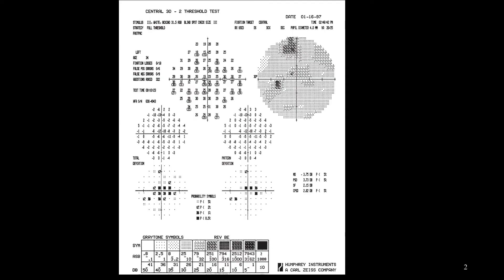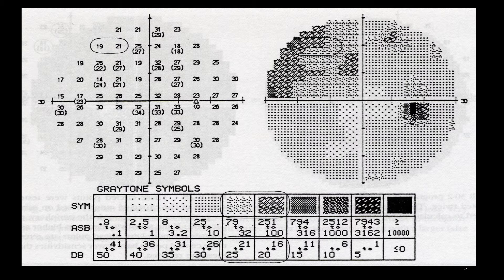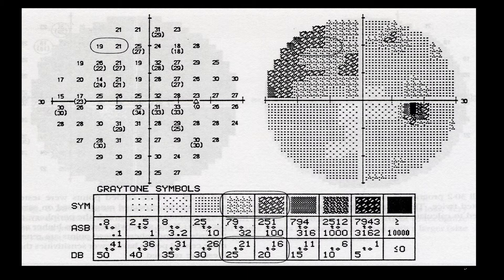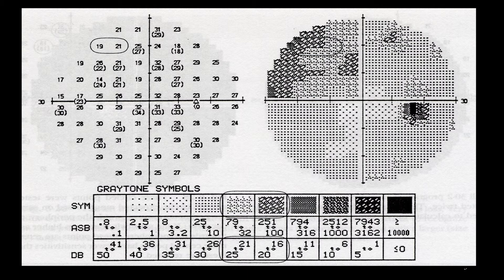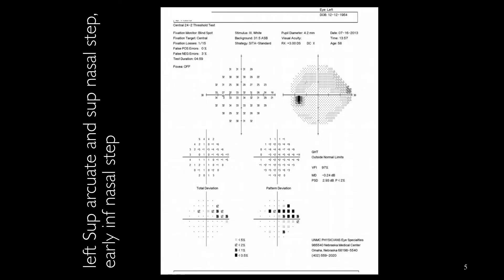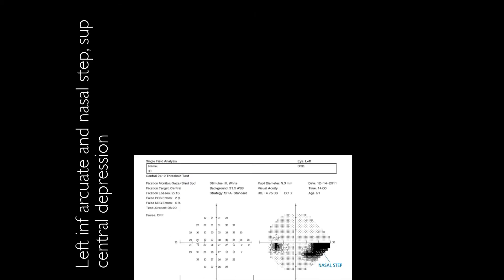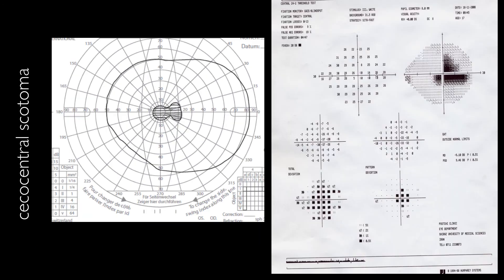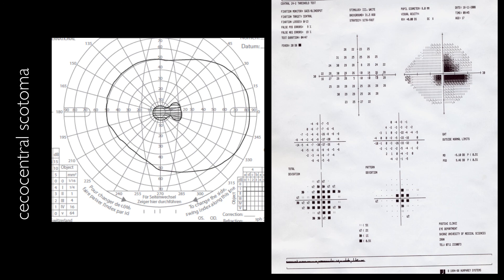6- Visual field interpretation (Gray Scale in Humphrey perimeter).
Discusses the pitfalls and value of the gray scale in interpretation of the visual field.